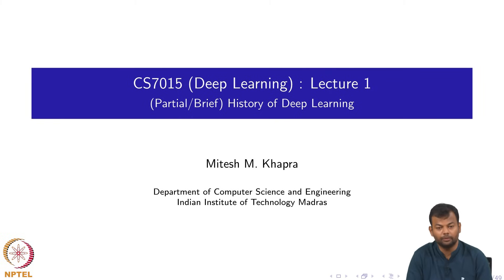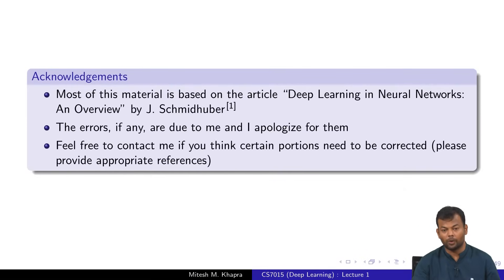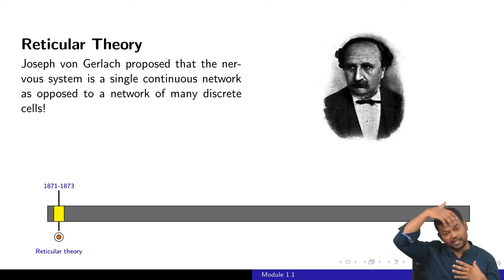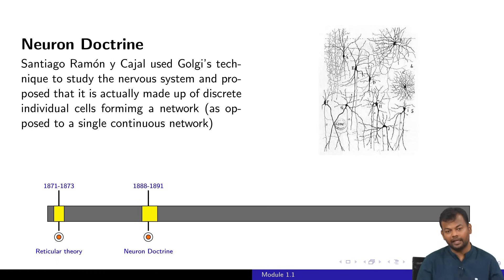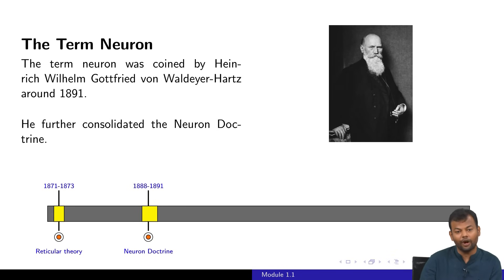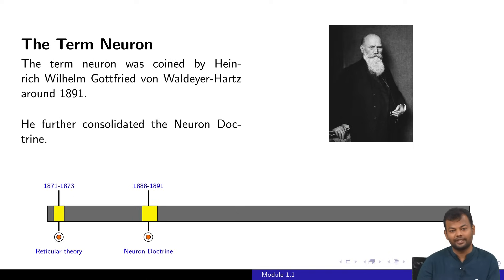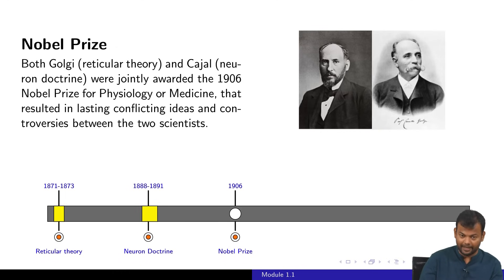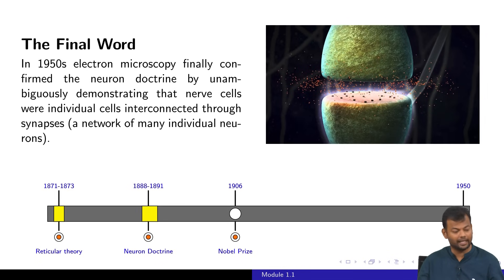Deep Learning(CS7015): Lec 1.1 Biological Neuron